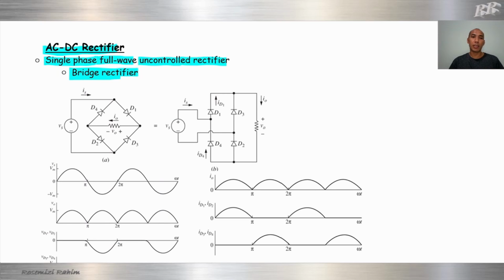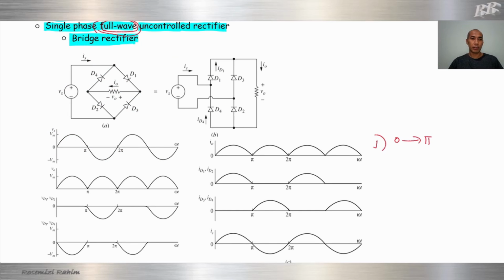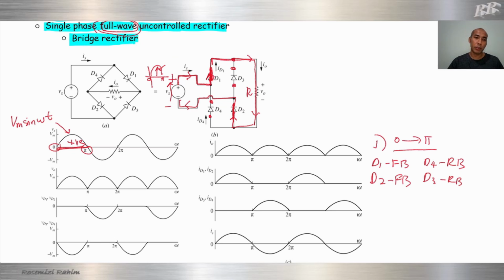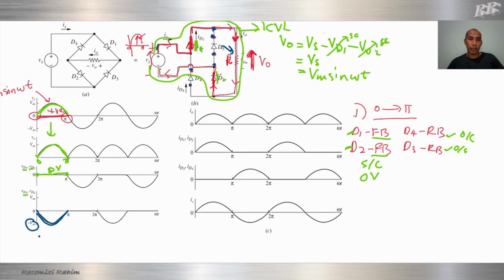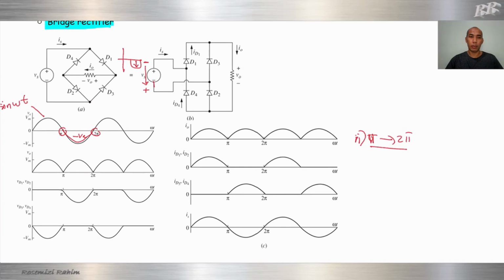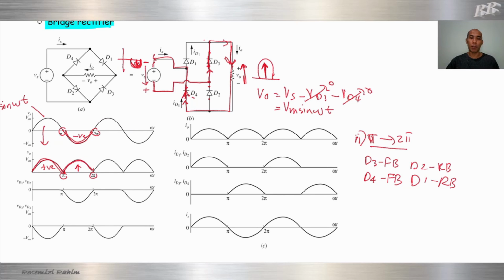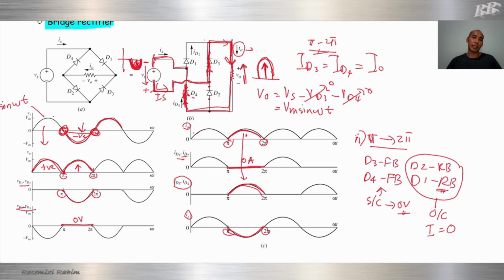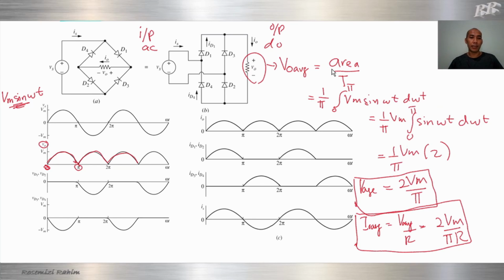AC-DC Rectifier | Single Phase Full Wave Uncontrolled Rectifier | Part 2: Bridge Rectifier